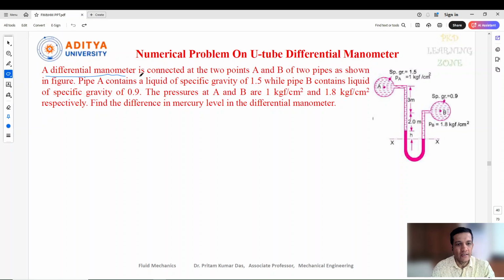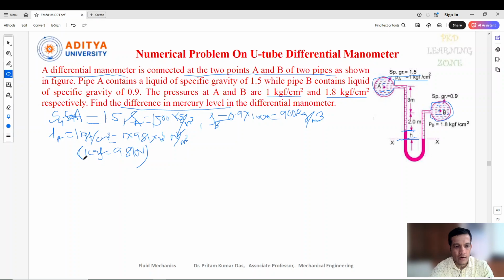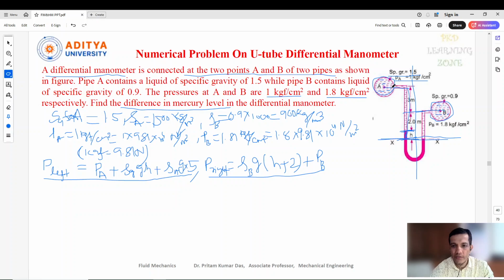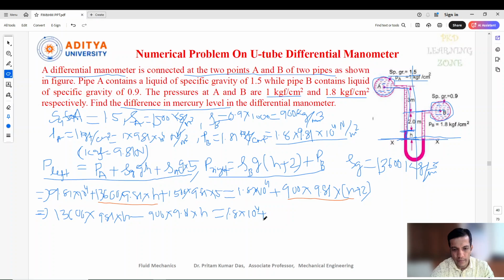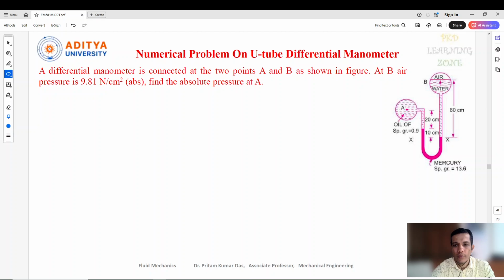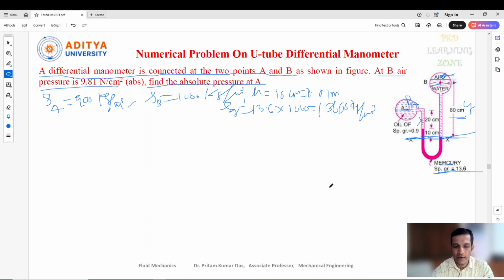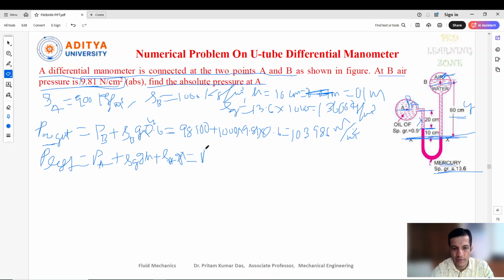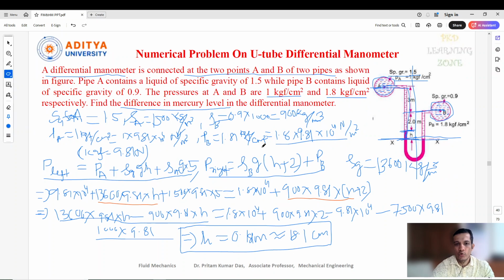Lecture 23 Problem Solved on U-Tube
In this lecture, Problem Solved on U-Tube Differential Manometer of liquids.
Problem 1: A differential manometer is connected at the two points A and B of two pipes as shown in figure. Pipe A contains a liquid of specific gravity of 1.5 while pipe B contains liquid of specific gravity of 0.9. The pressures at A and B are 1 kgf/cm2 and 1.8 kgf/cm2 respectively. Find the difference in mercury level in the differential manometer.

Problem 2: A differential manometer is connected at the two points A and B as shown in figure. At B air pressure is 9.81 N/cm2 (abs), find the absolute pressure at A.